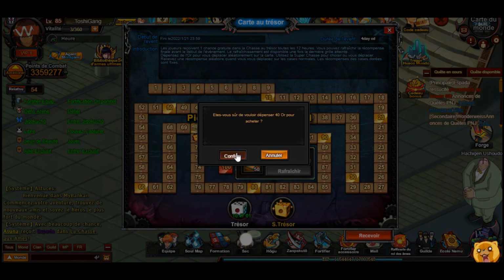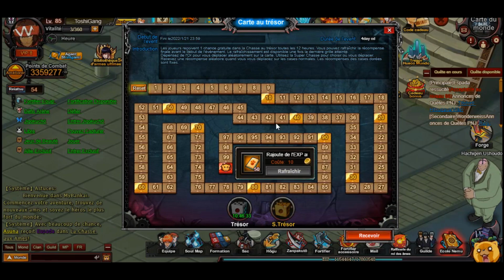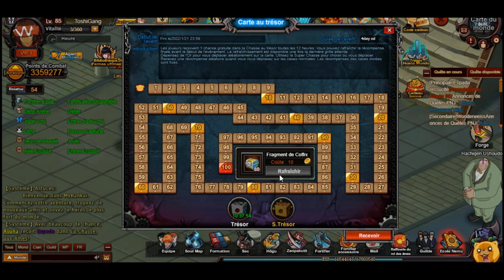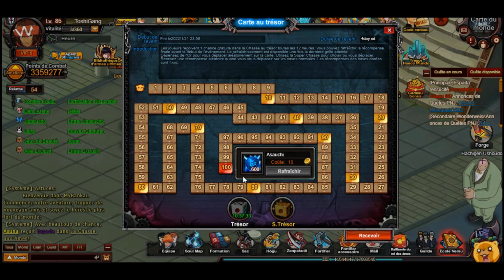Spending and Explaining Treasure Map Event!! | GGcorp Bleach Online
WeeFinney here! I thought id explain and show u guys how the treasure map event works and to show you the pricing of it!

New or returning players will get!:
+18k top up
+ BW ulqui or grimm
Join the GGcorp discord and contact Zenon to claim!!